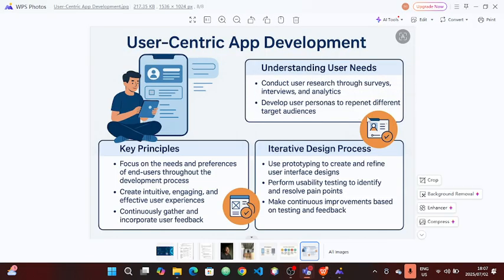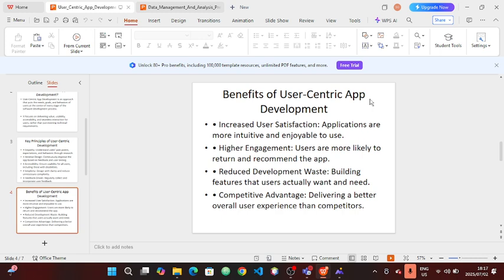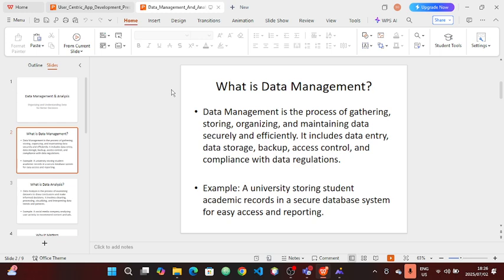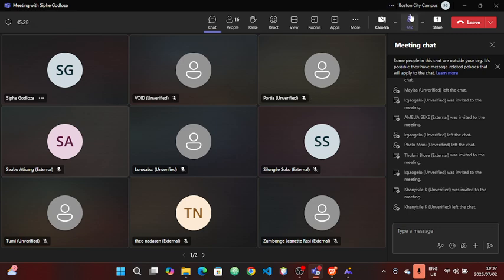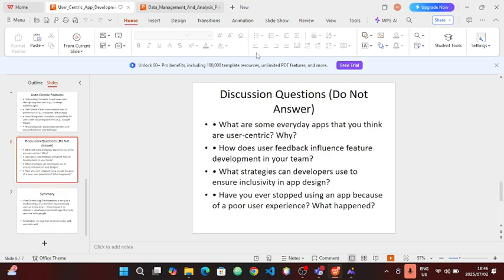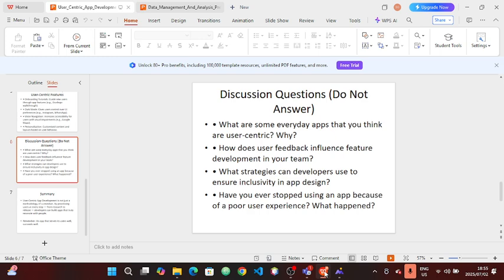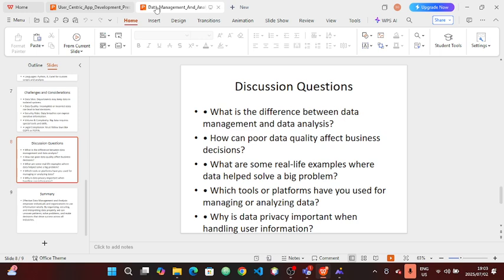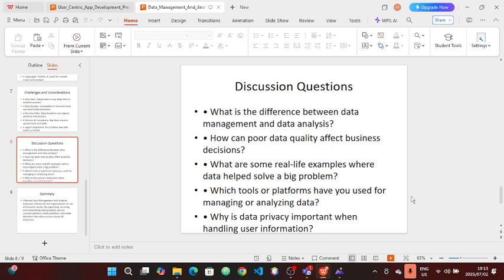Data Management & Analysis Explained | Real-World Applications + Discussion Questions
Want to finally understand what Data Management and Data Analysis are — and how they power decision-making in the real world?

In this video, we break down everything you need to know in a clear, visual, and easy-to-understand way:

✅ What is Data Management?
✅ What is Data Analysis?
✅ Real-world examples (from healthcare, banking, and more)
✅ Tools, techniques, and challenges
✅ Interactive discussion questions for class or revision
✅ Summary to help you present or prepare for assessments

This presentation is perfect for students, tech learners, and anyone interested in working with data in a professional setting.

🎓 Use this for class presentations, group work, or revision prep!

Go Check out Theo on his YouTube Channel ⏭️@codewithme-theo